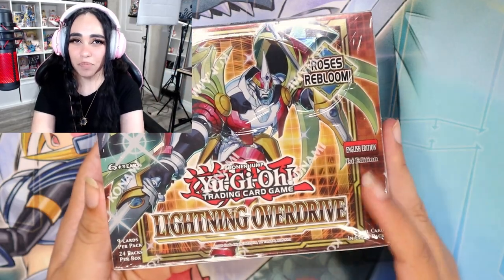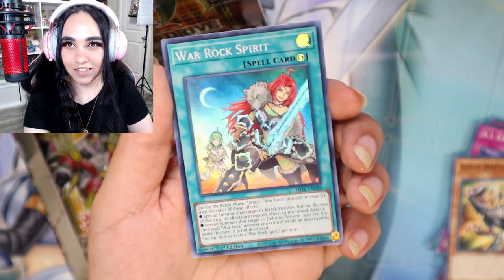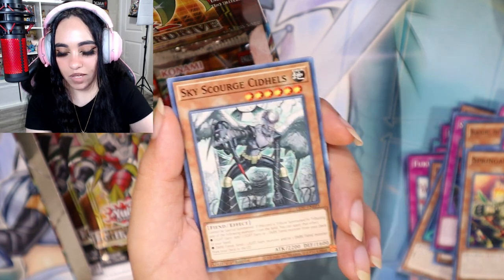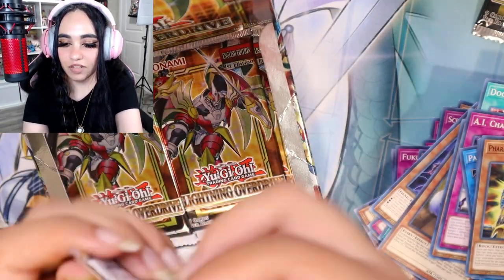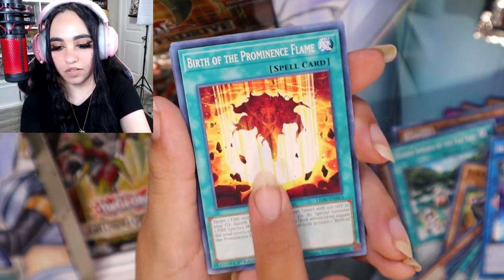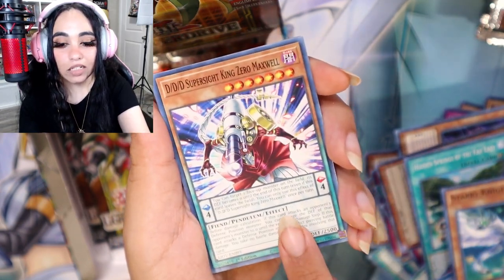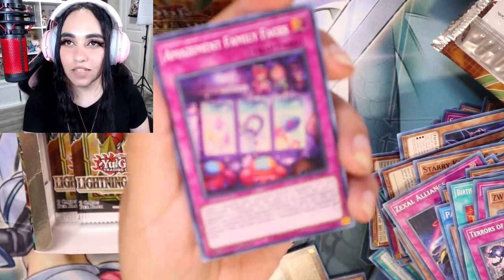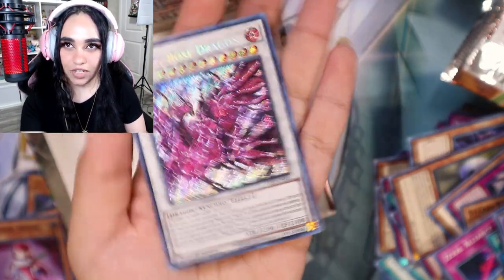Lightning Overdrive Booster Box Opening! | Yugioh Collector Pack Unboxing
Today we're doing another Yugioh Opening! This time its Lightning Overdrive and we will be hunting for hopefully my first starlight rare! Lets go!!

~I make card game content on all these other sites too! ;3~